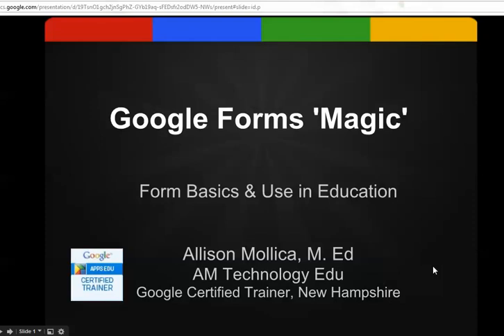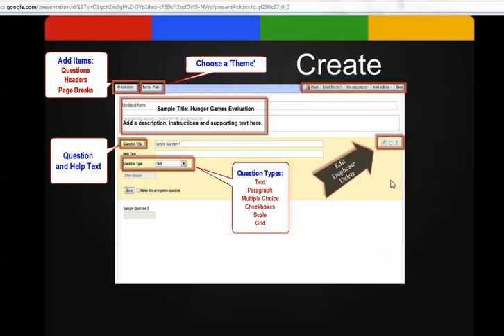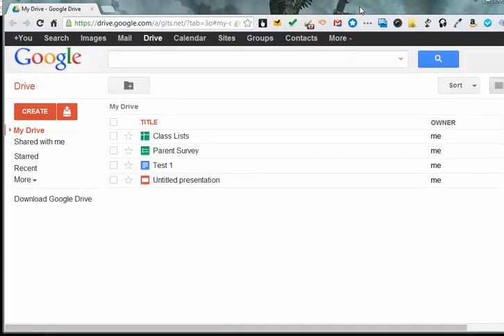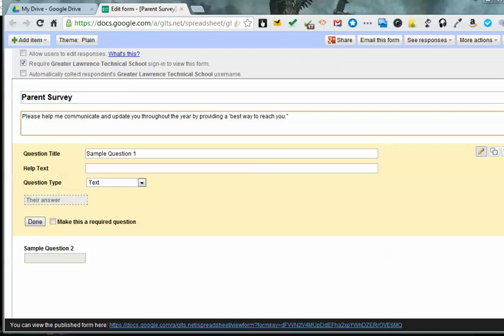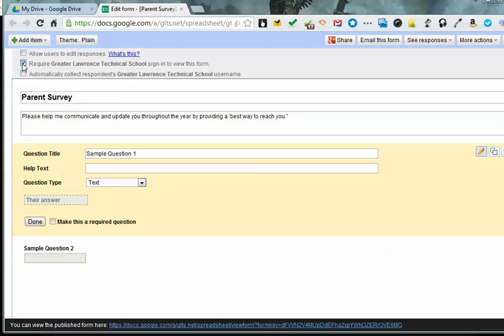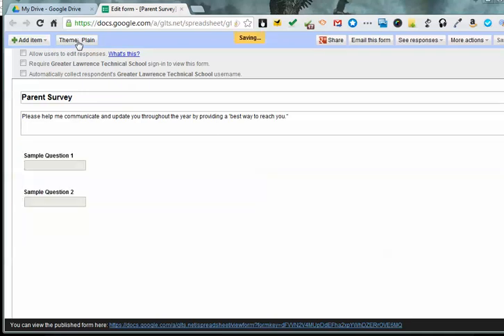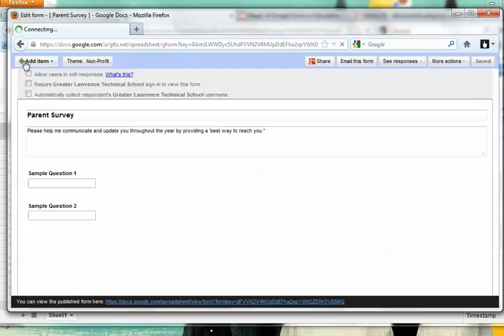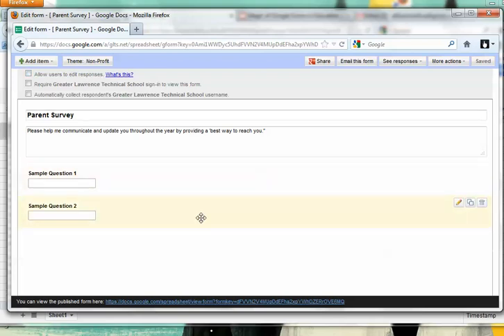Google Form 1 Create and Apply Theme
Getting started with Google Forms - Learn quickly how to create a form and apply a theme in this short video.